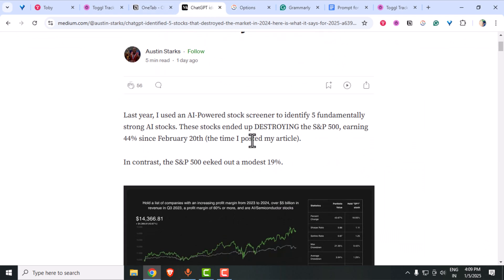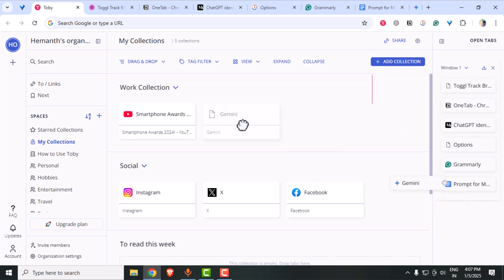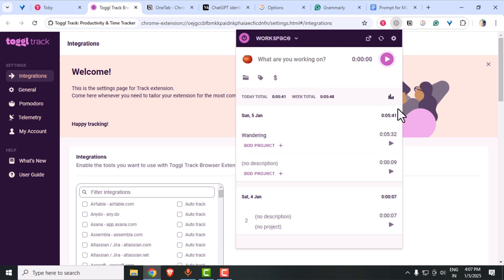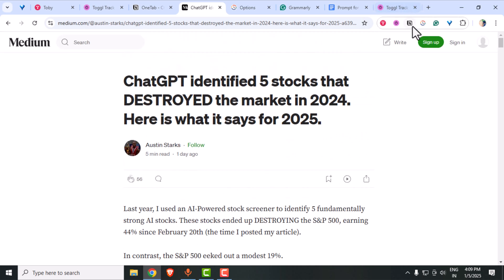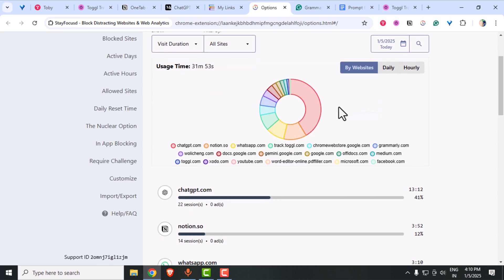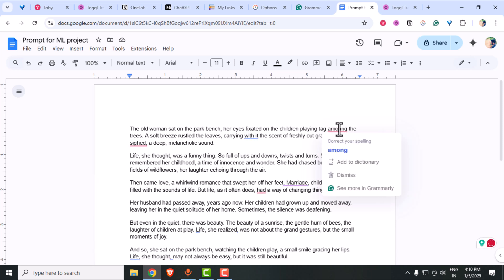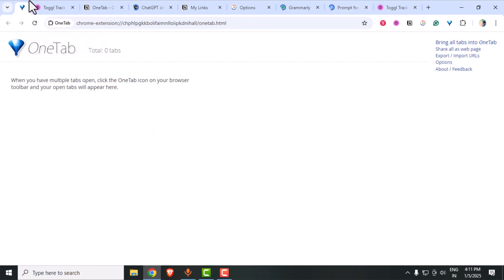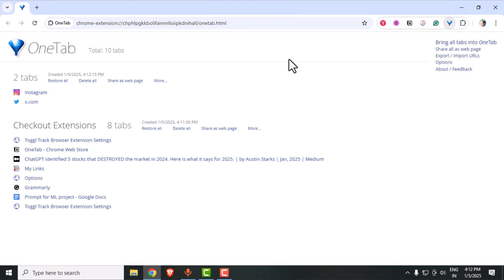Best Chrome Extensions for Productivity in 2025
Lets Check out the top 5 Chrome Extensions for Productivity boost in 2025

Smartphone Tripod